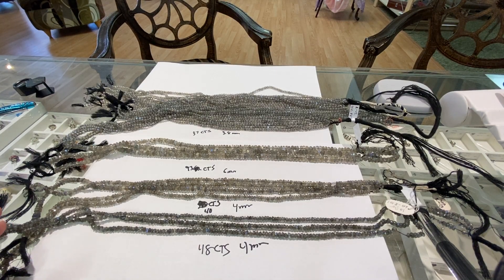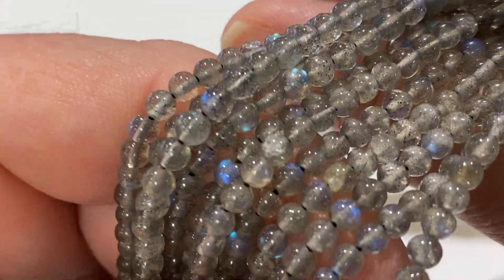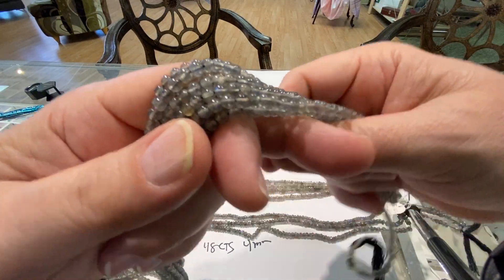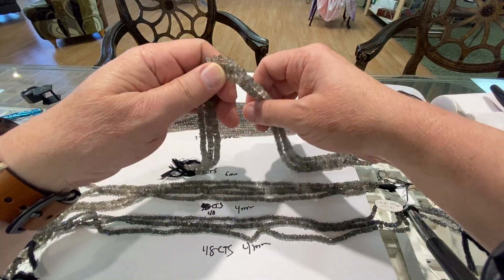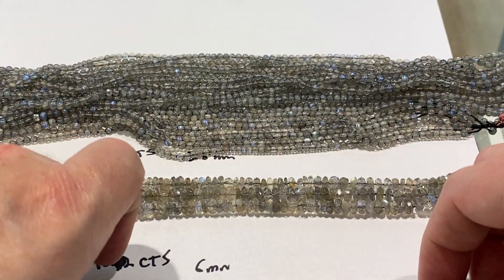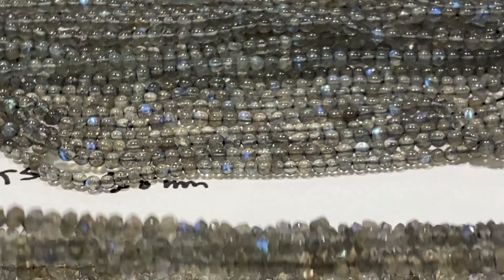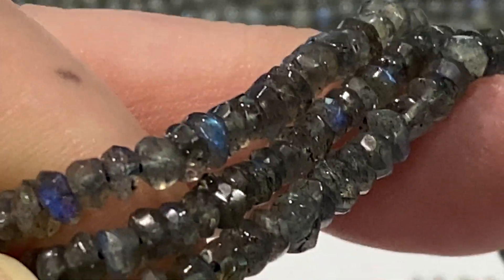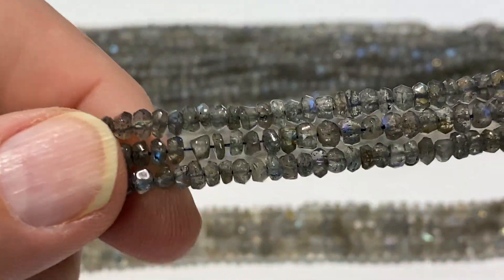Labradorite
New Old Stock of Labradorite.  Check out the top rounds and the bottom dark Roundels.  Special pricing of only 50¢ a carat.  This price is lower than what is in the video.
All strands are 16"